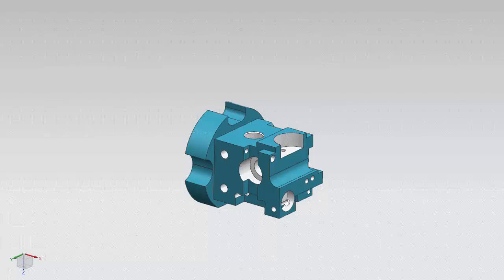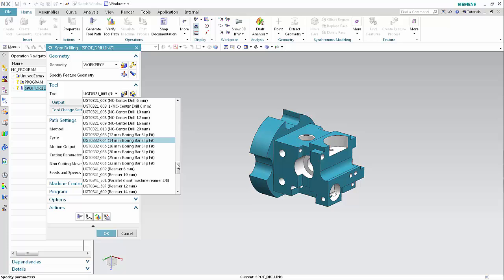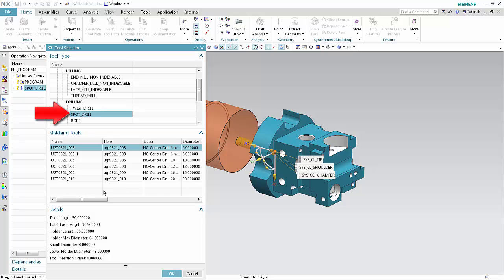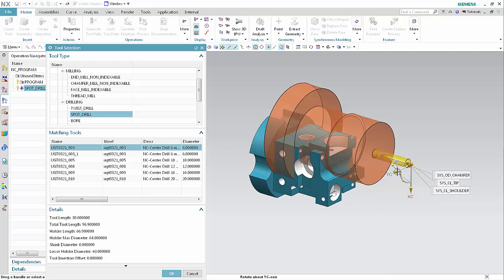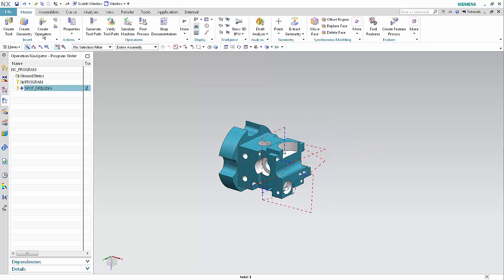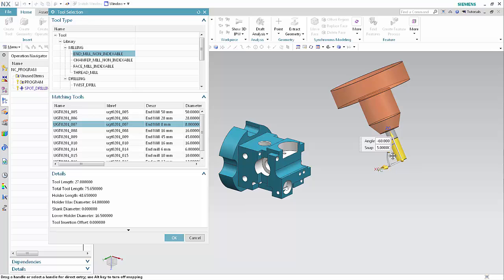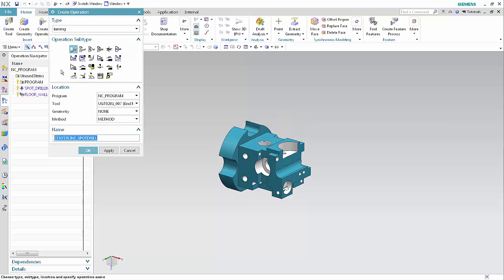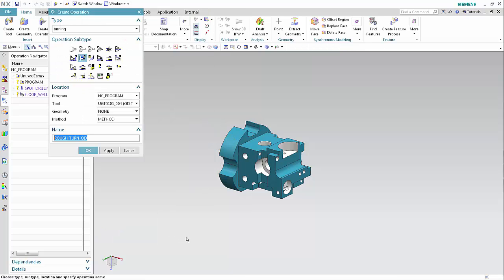NX CAM 11 - Enhanced Tool Selection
This video will demonstrate how you can now filter tools by tool type, display tool details, and display tools graphically when editing or creating an operation to more easily identify the desired tool from those in the current setup.